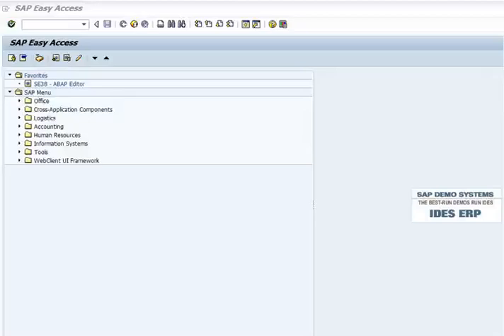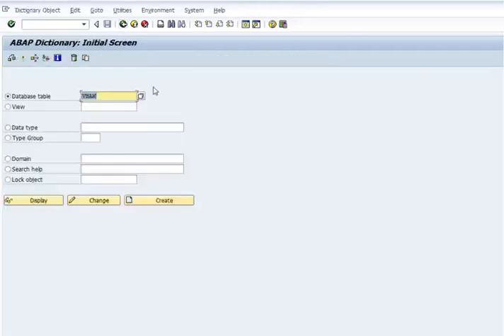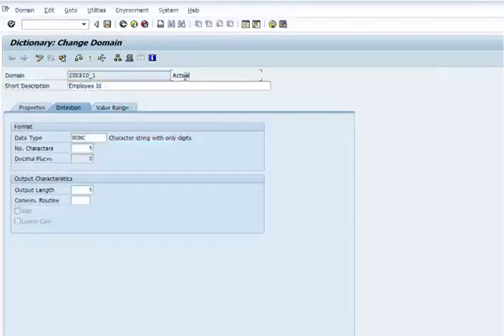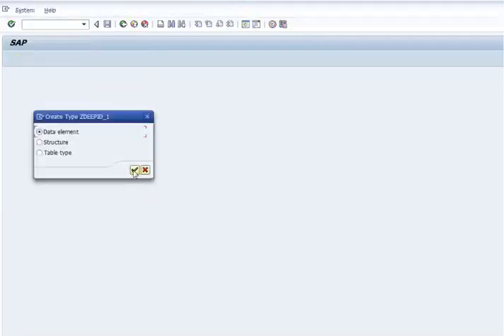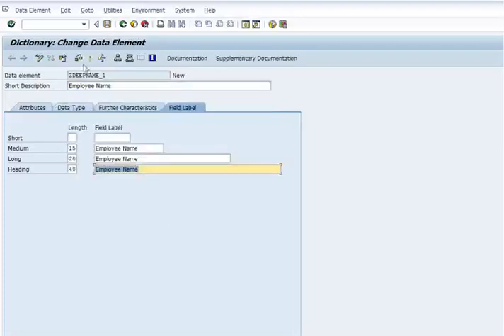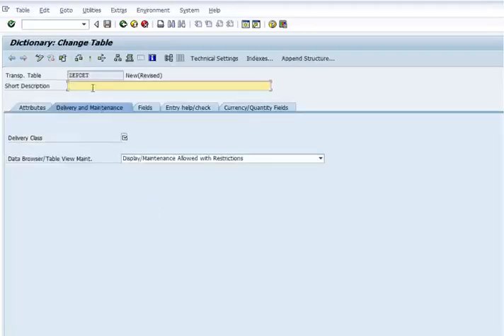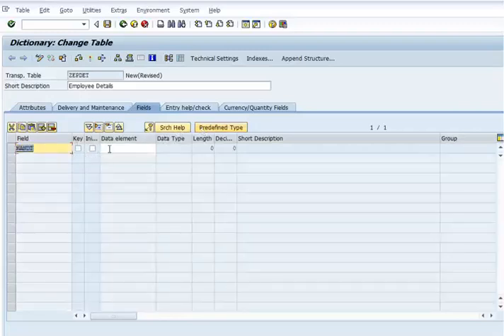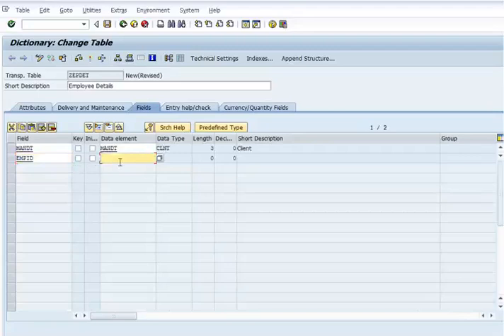08 Domain Data Element Creation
Domain Data Element Creation